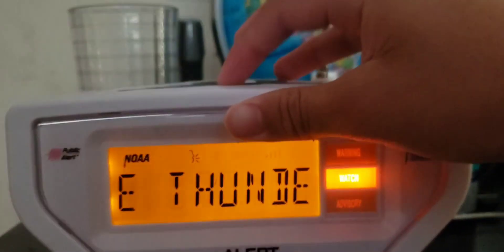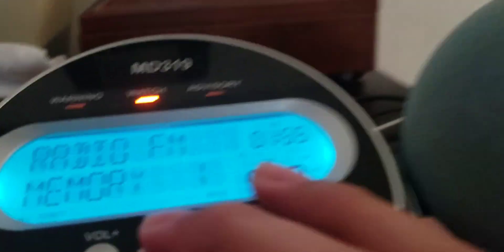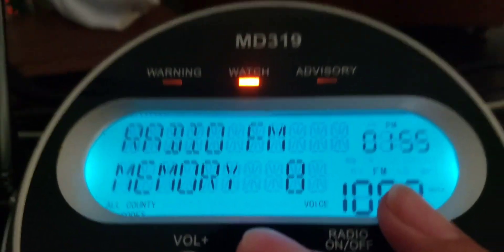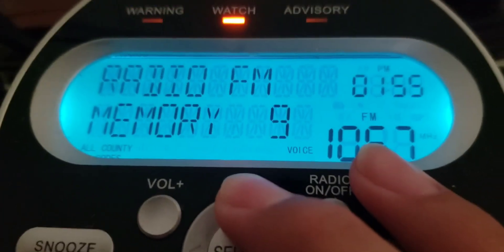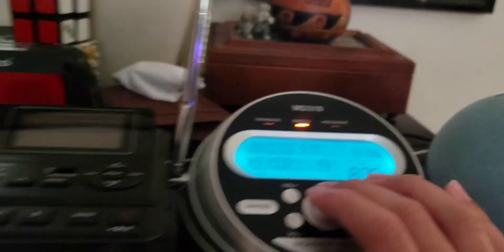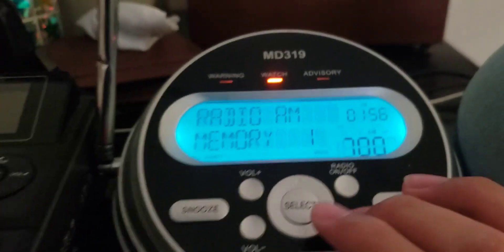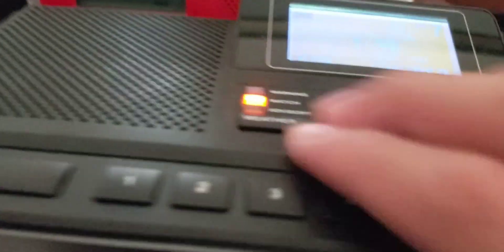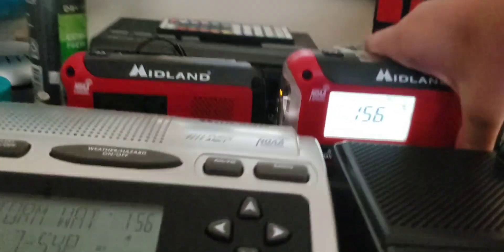Severe Thunderstorm Watch on ILN Stations (EAS #271-#272)